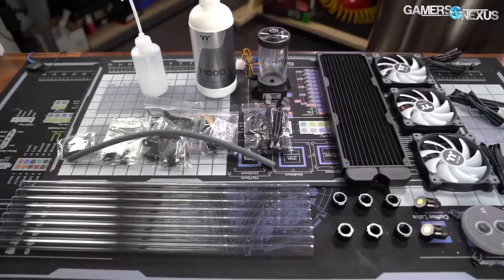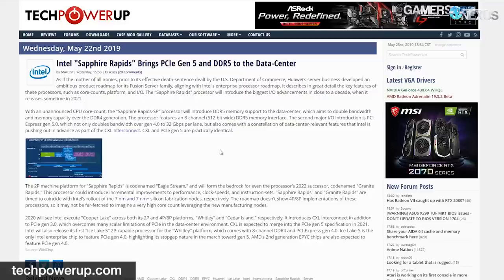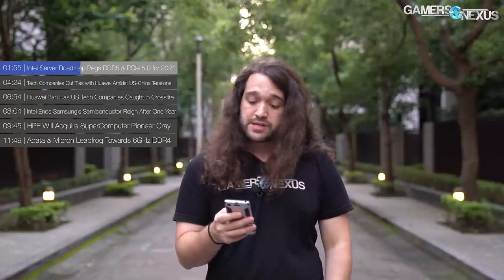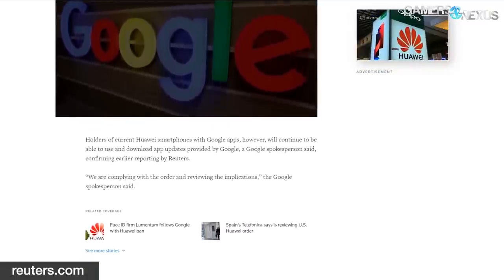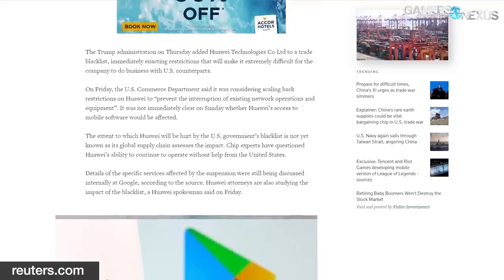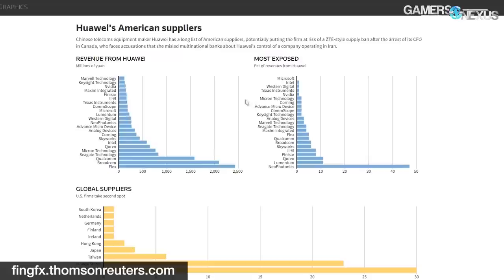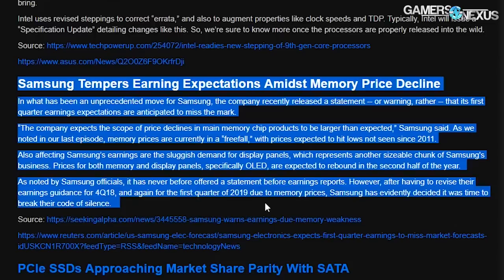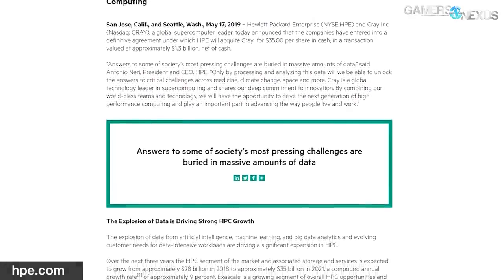HW News - Intel PCIe 5 & DDR5 Support, 6GHz DDR4, & Huawei Loses ARM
Intel is pushing to be the first to adopt PCIe 5, but has also added DDR5 to its roadmap for future CPUs. We also talk about the Huawei losses, DDR4 OC, and more.
Ad: Buy Thermaltake's C360 Kit on Amazon

This hardware news episode primarily talks about upcoming Rapid Falls and Granite Falls Intel server CPUs with PCIe 5.0 and DDR5 on the roadmap, targeting 2021, which will eventually lead to consumer product adoption of the technologies. Additionally, also in memory news, DDR4 has now been overclocked nearing ever closer to 6GHz.

We spend a significant portion of hardware news talking about Huawei losing AMD, Intel, Qualcomm, Broadcom, and other contracts, impacting both Huawei's ability to operate (especially with the loss of Android and Google) and the US tech companies' bottom lines. Computex 2019 is this week, so news is just getting started!

Host: Steve Burke
Editorial: Eric Hamilton
Video: Andrew Coleman, Keegan Gallick